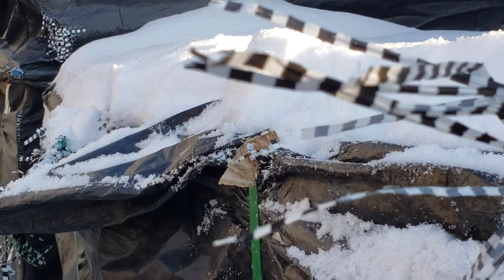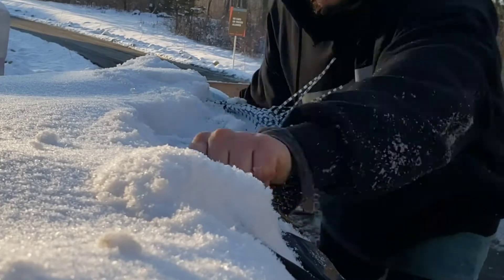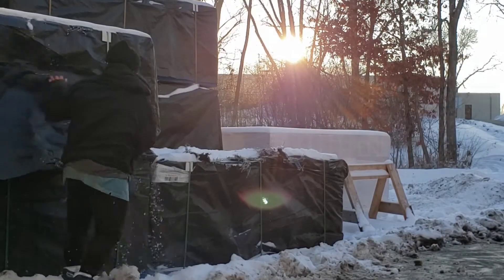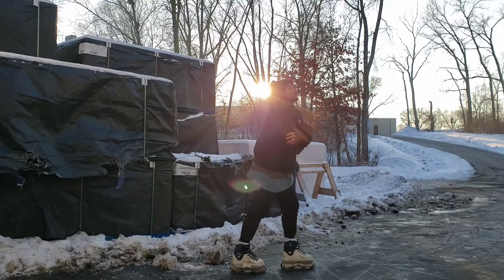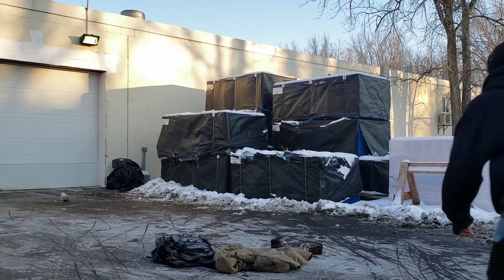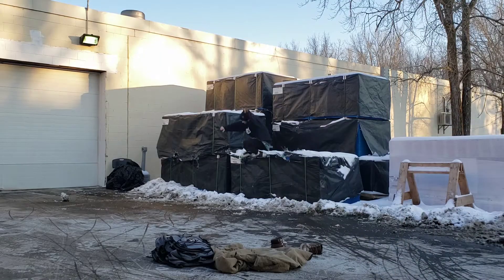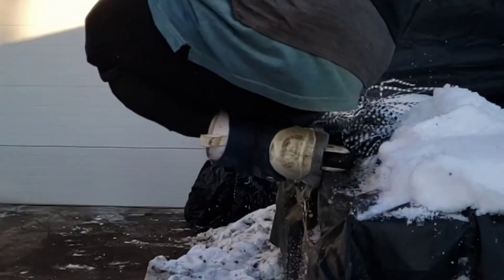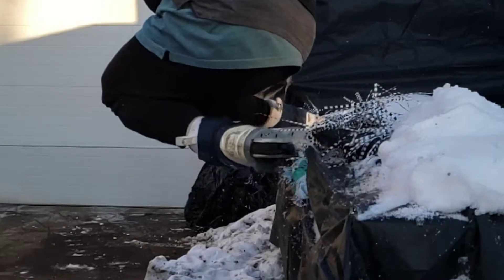Brett Dasovic | Winter Snowlerblading | Anything can be a spot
Sometimes finding something seemingly unskatable and making it happen can be the most rewarding part of the session.